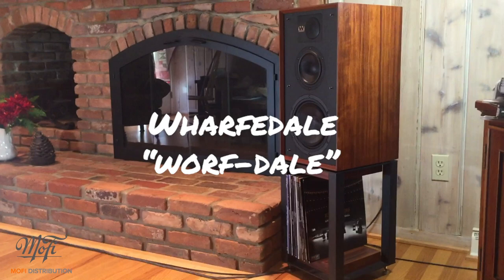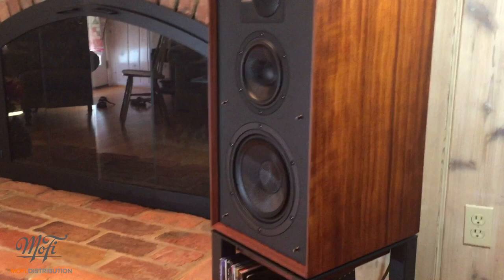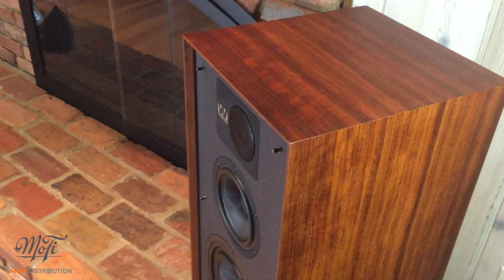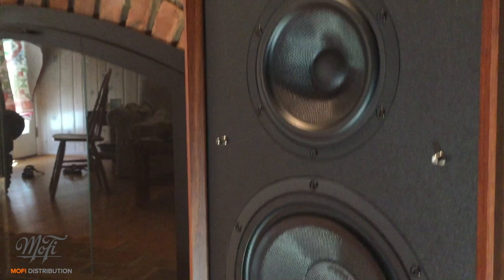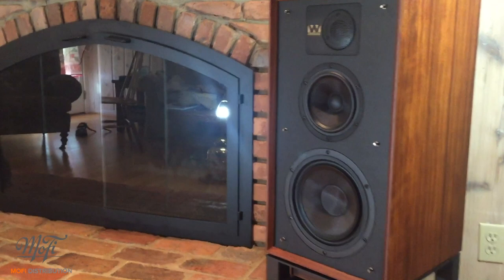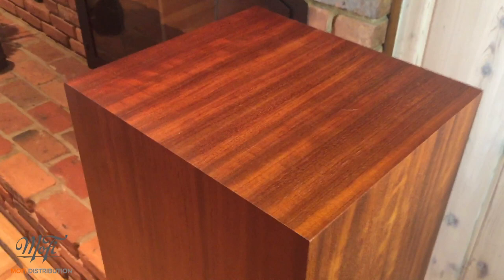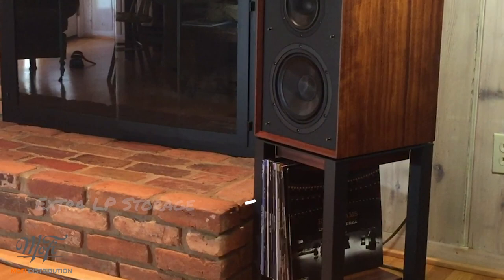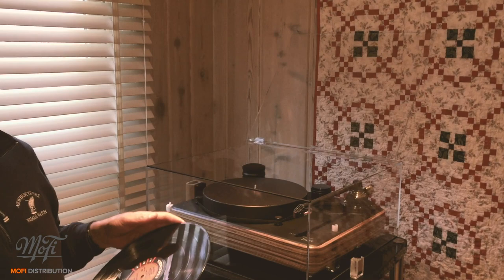Ben is CRAZY about Wharfedale Linton Speakers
MoFi Distribution's National Accounts Manager Ben Newhall loves the Wharfedale Linton loudspeakers!

• To see more of our favorite brands check us out